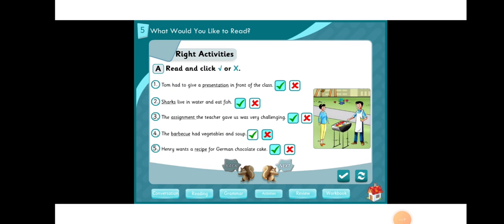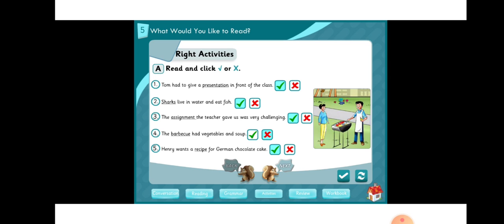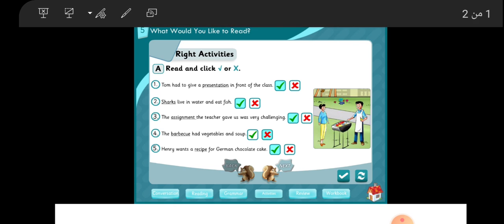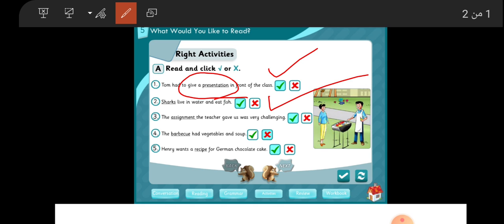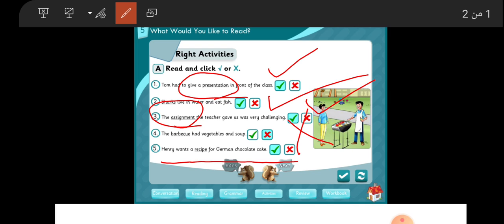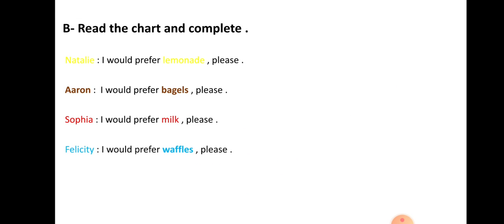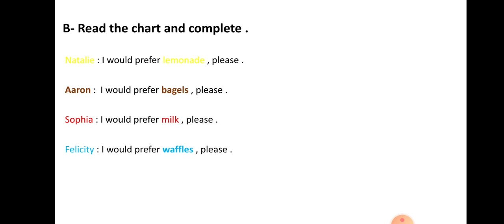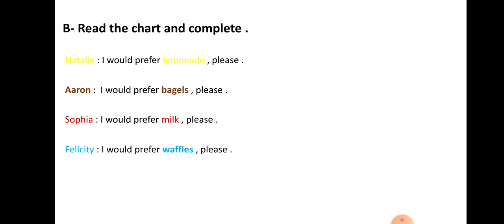5th grade Right activities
activities